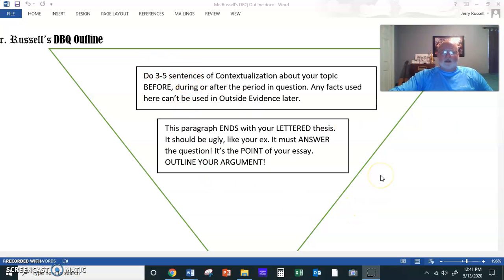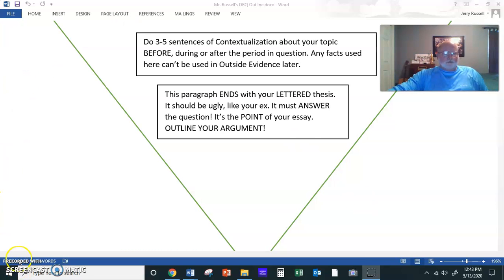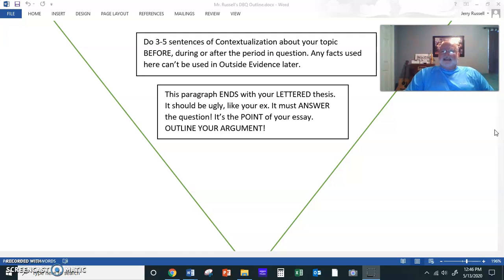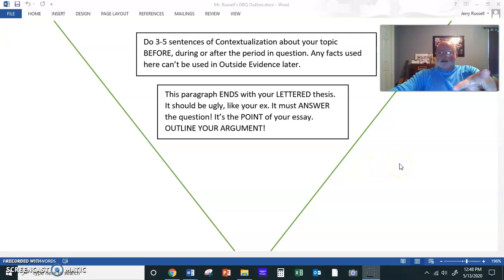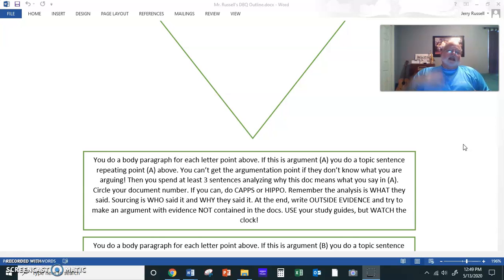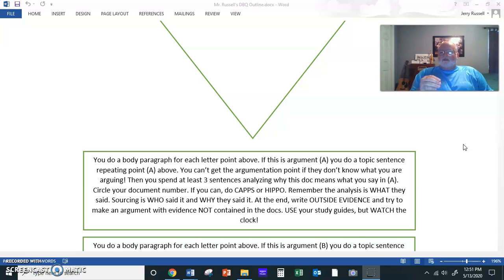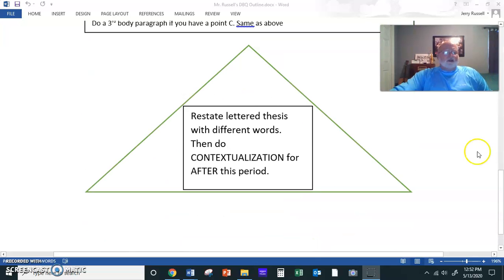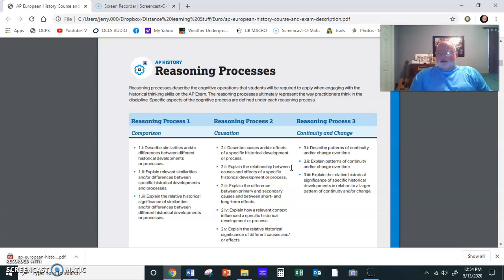last DBQ video